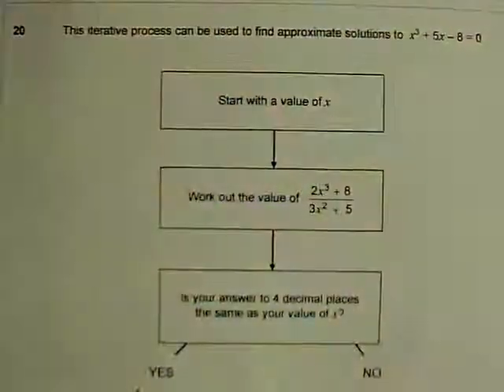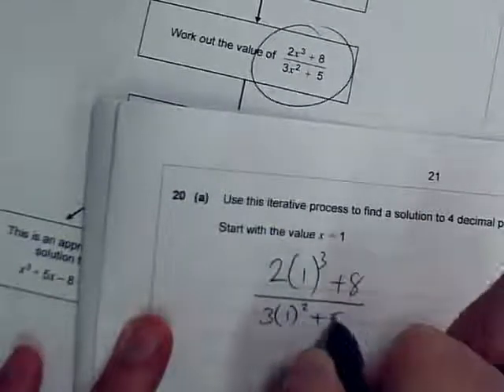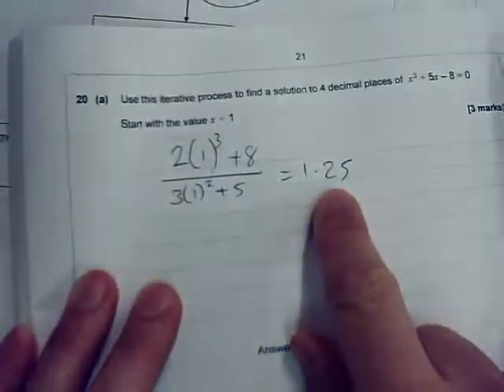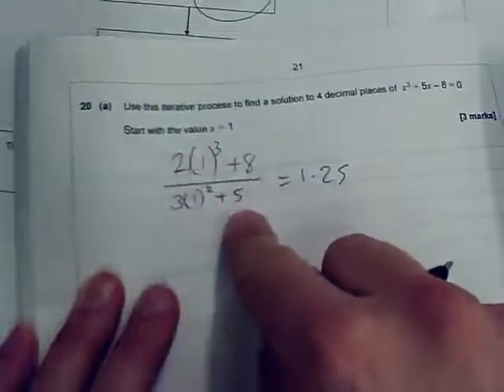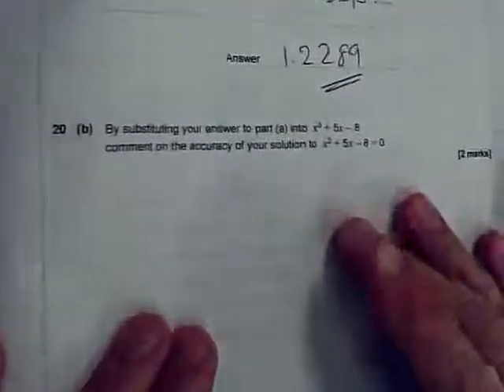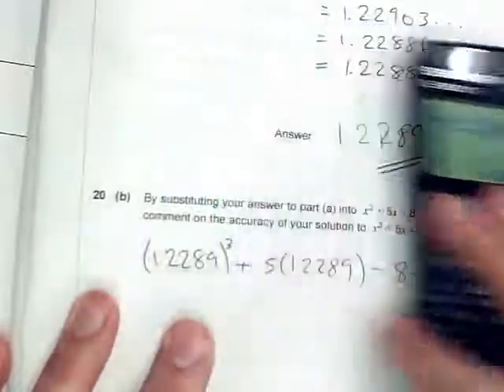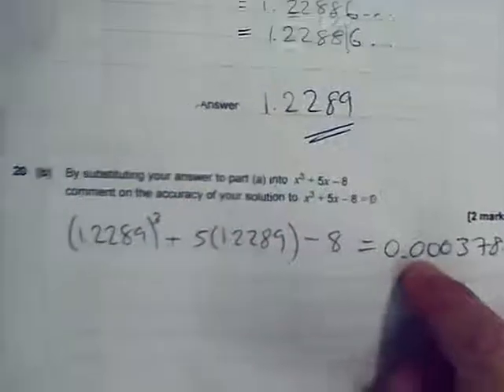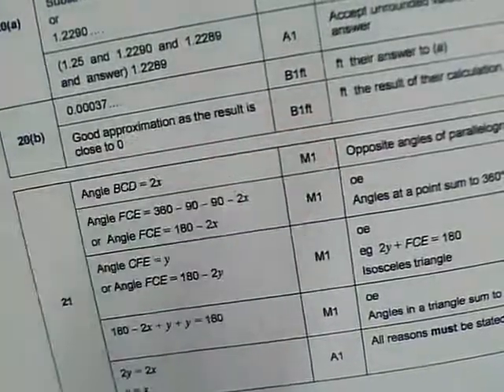AQA GCSE Maths (9-1) Practice Papers Set 1 - Paper 2 Higher Q20